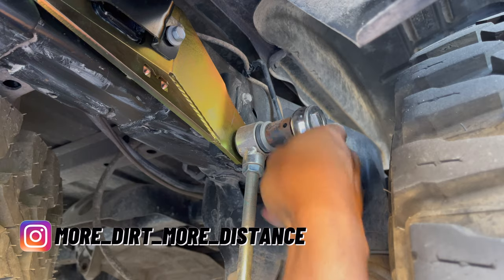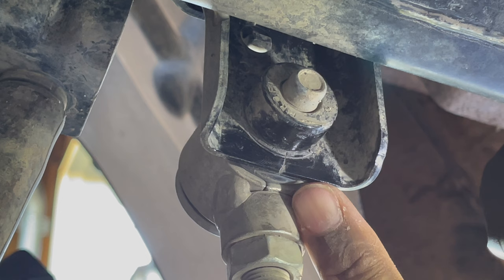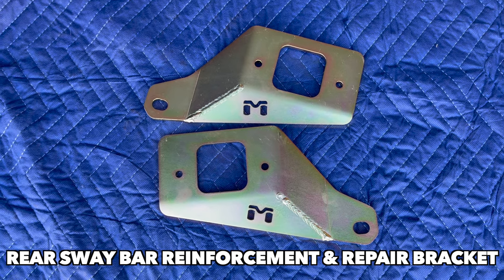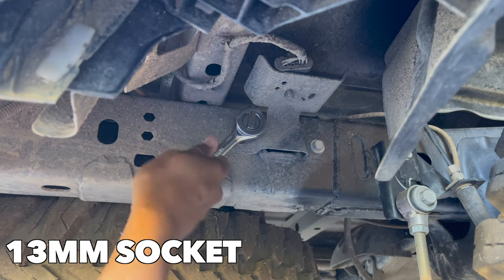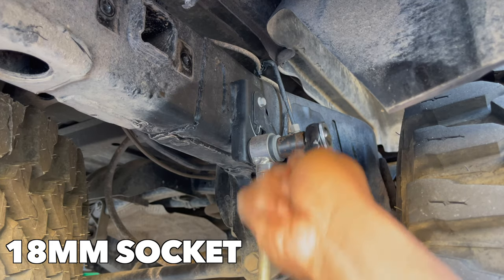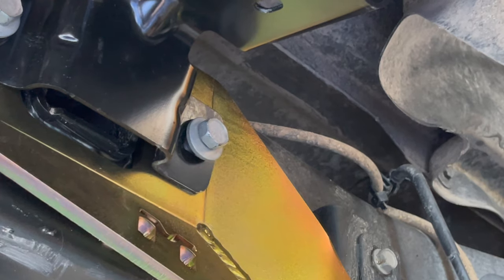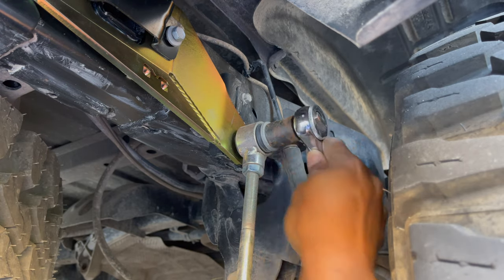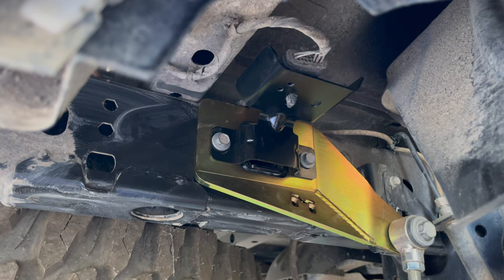Your Gladiator has a DESIGN FLAW! Here’s the FIX - Metalcloak Rear Sway Bar Reinforcement Bracket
The rear sway bar end link mounting bracket on the Jeep Gladiator is weak. The bracket can break ripping the end link from the frame! The solution is the Rear Sway bar Reinforcement & Repair Bracket from @metalcloak .

Socket & Wrench Set
- Socket & Ratchet Wrench
- 18mm socket
- 13mm socket
If needed a 12Mx16MM bolt can be used to secure the end link to the bracket.